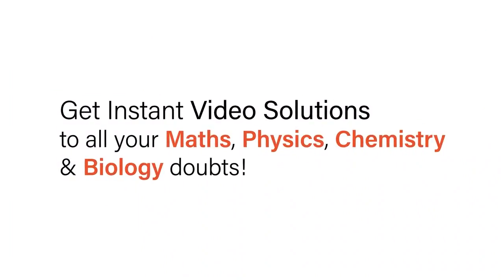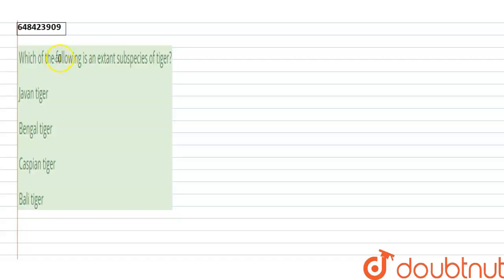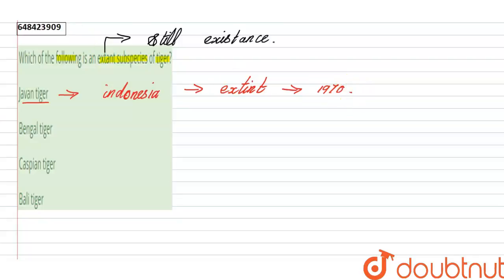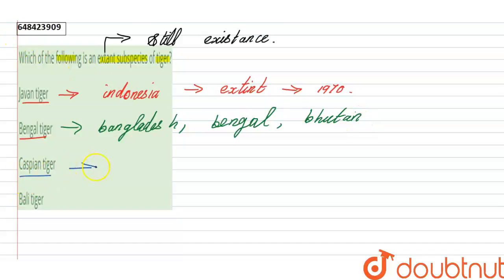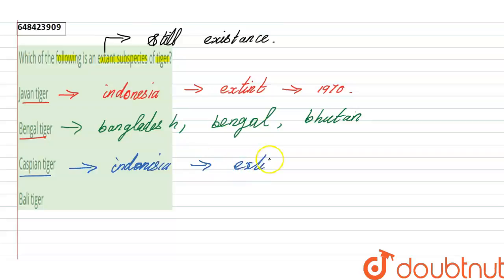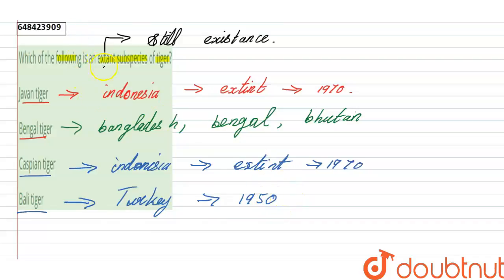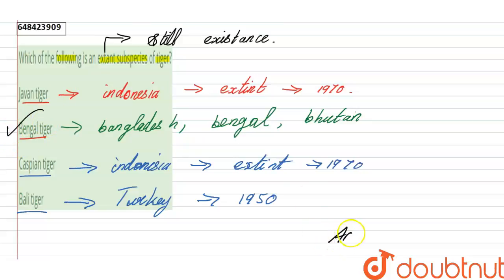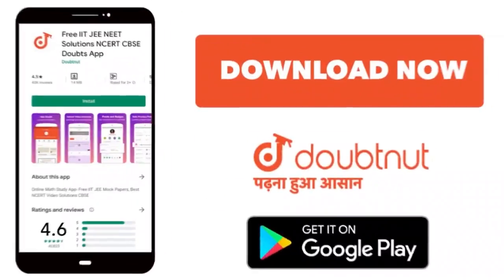Which of the following is an extant subspecies of tiger? | 11 | BIODIVERSITY AND CONSERVATION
Which of the following is an extant subspecies of tiger?
Class: 11
Subject: BIOLOGY
Chapter: BIODIVERSITY AND CONSERVATION
Board:IIT JEE

👉 Have Any Query? Ask Us.